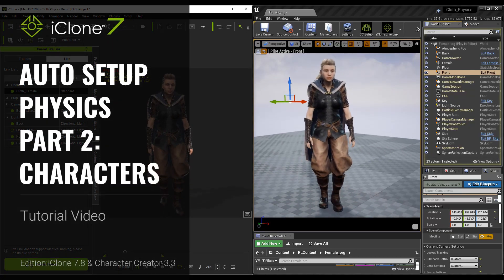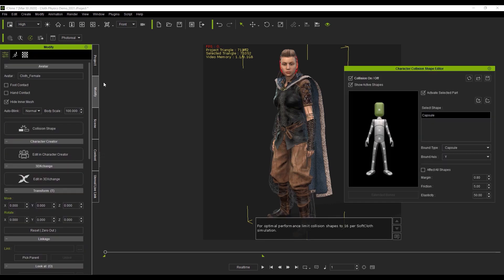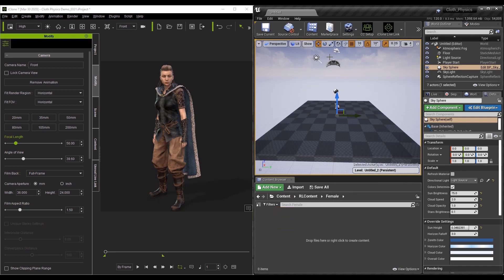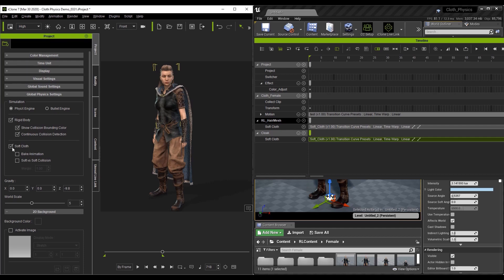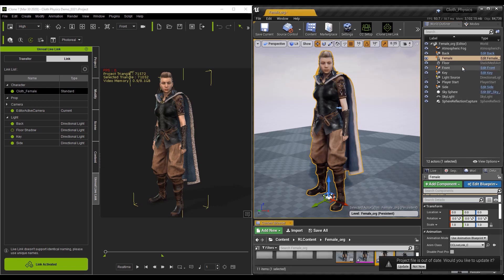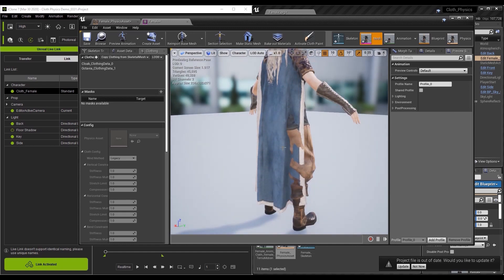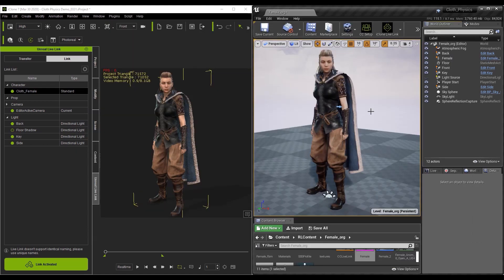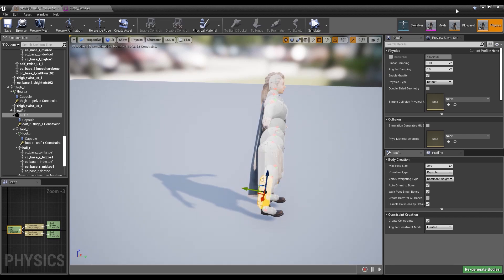iClone 7.8 & CC 3.3 Tutorial - Auto Setup Character Physics for Unreal Engine 4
With the new iClone 7.8 and CC 3.3 update, you can now transfer your soft cloth physics animations directly into Unreal Engine using the Auto Setup and the Live Link plug-in!  This video is part 2 of a 2-part series which will walk you through the process of getting your soft cloth physics animations from iClone and streaming them directly into Unreal Engine 4, with the focus on character clothing.  There are a few tips and tricks you'll need to become familiar with in order to get consistent results, and this tutorial will provide some pointers on how to do that.

0:52 Character Collision Shapes
2:45 FBX Export
3:59 Baking Soft Cloth Physics Animations
7:05 Refining Physics Parameters in UE4